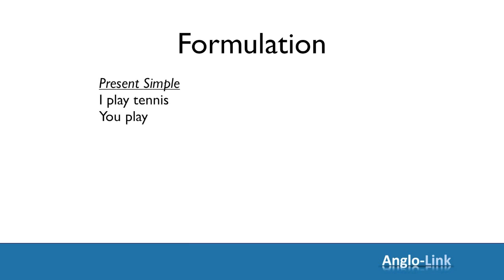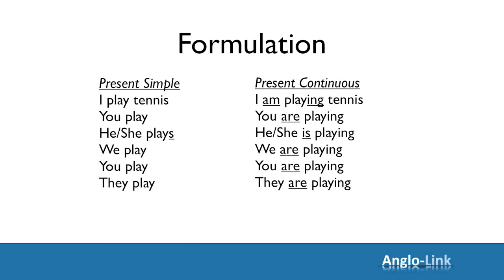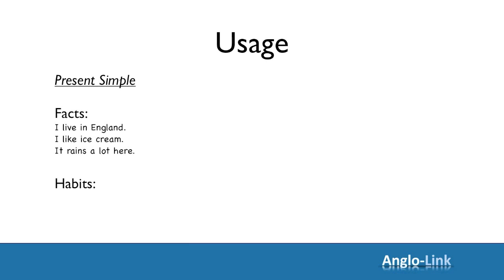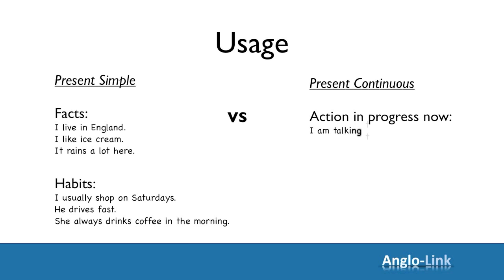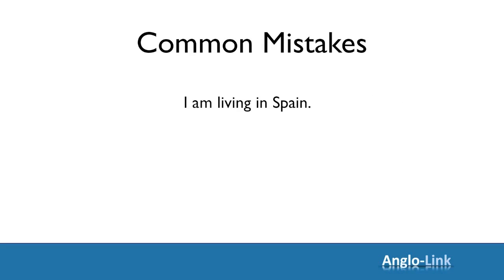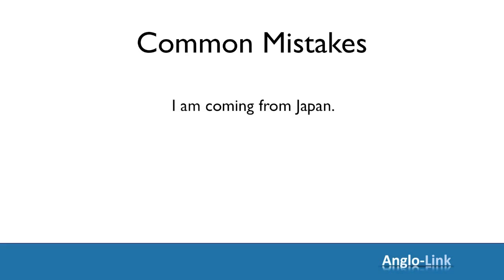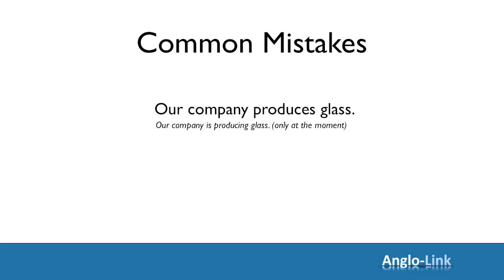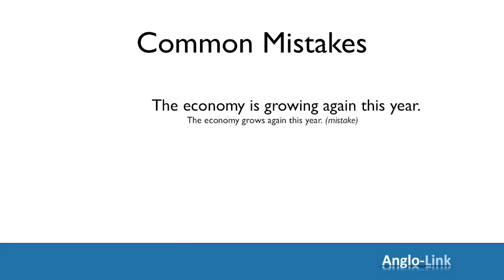Present Simple vs Present Continuous Learn English Tenses Lesson 1) YouTube